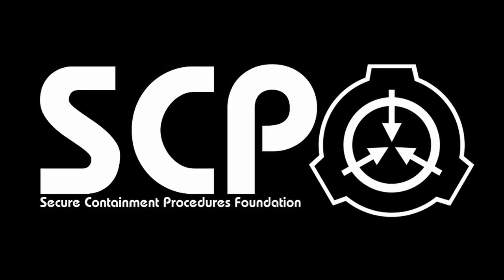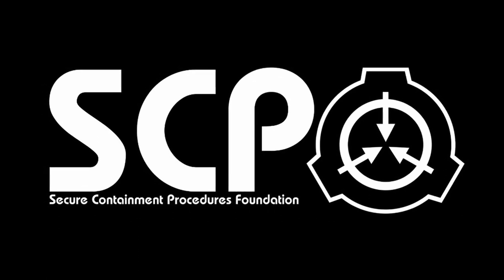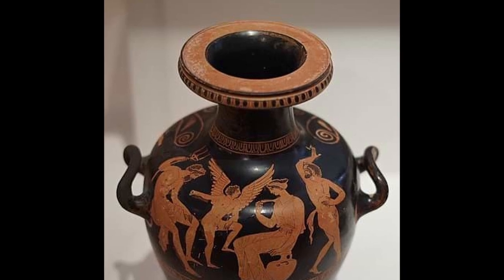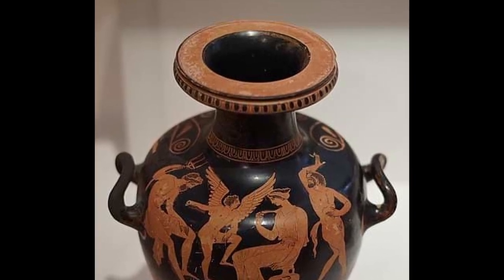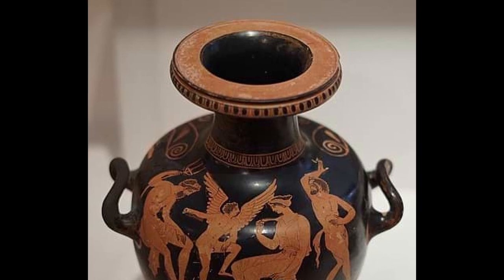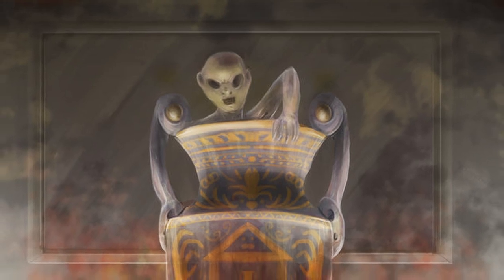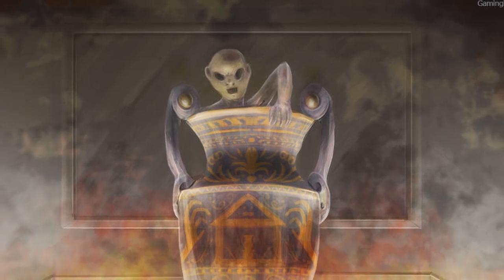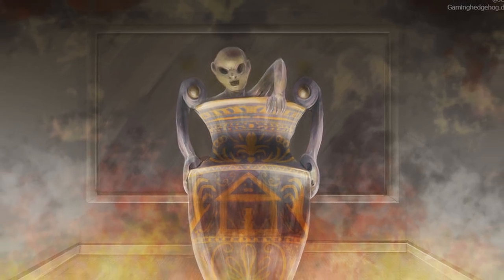SCP 019 - The Monster Pot